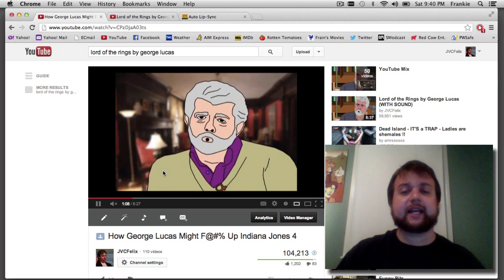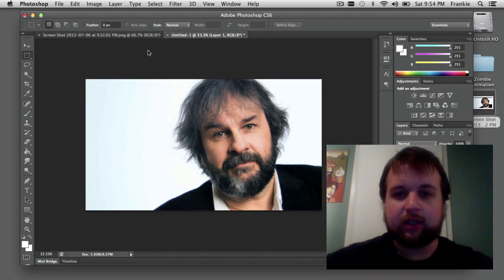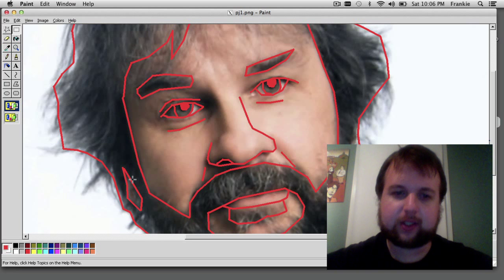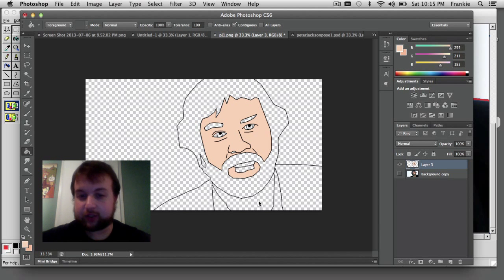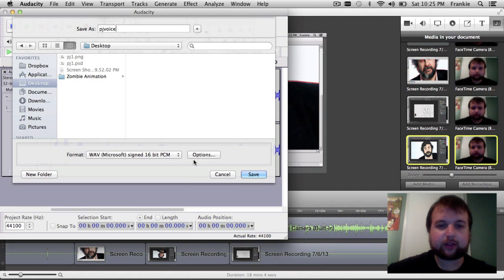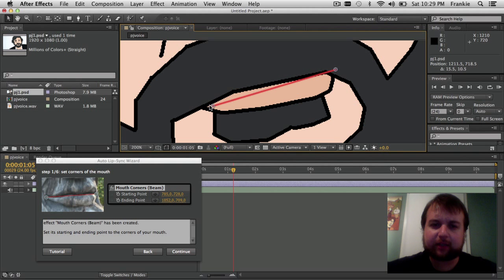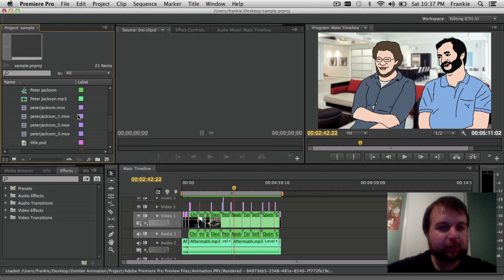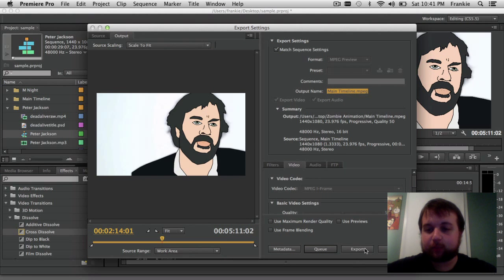How to Make Red Cow Cartoons (like Lord of the Rings by George Lucas)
Responding to several requests, I've created a tutorial video on how to make a quick cartoon in the style of my past cartoons.